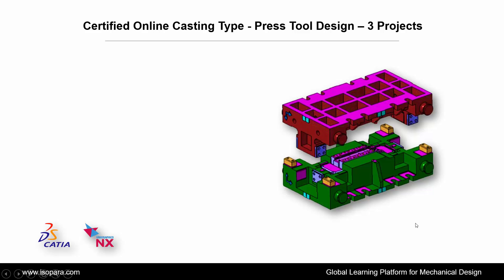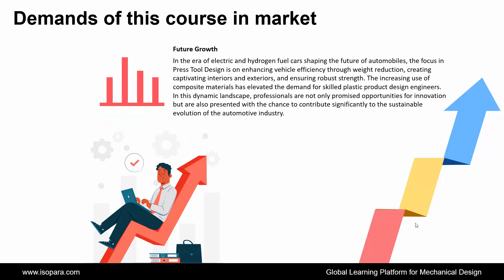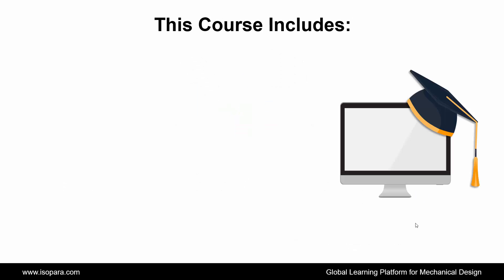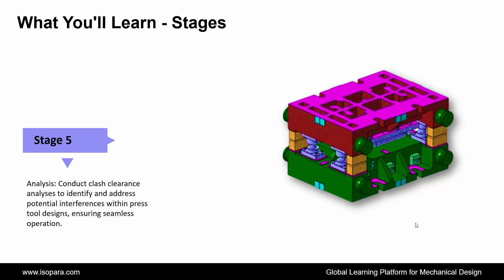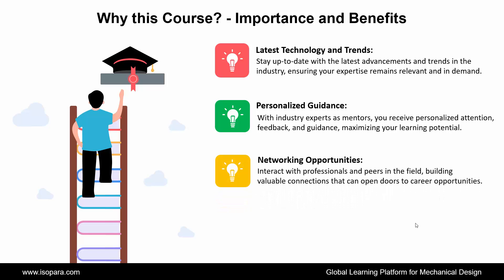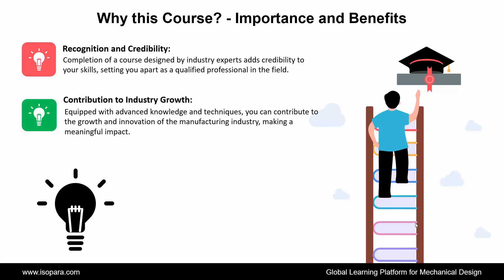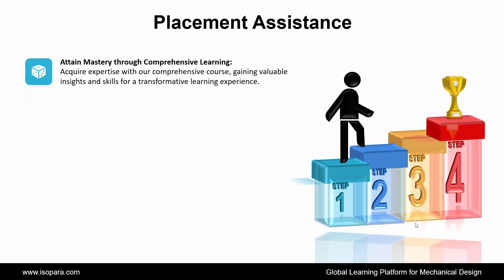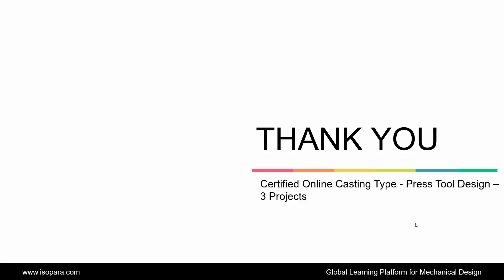Casting Type - Press Tool Design - 3 Project in CATIA V5 or UG-NX || Certified || ISOPARA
🛄 About the Certified OnlineCasting Type - Press Tool Design - 3 Project in CATIA V5 or UG-NX   ISOPARA

🛄 What You'll Learn in this Course: 👇👇
👉Introduction to Press Tool: Gain foundational knowledge of press tools and their significance in manufacturing processes. Explore the various operations conducted by press tools, showcasing their diverse applications in industrial settings.
👉Basic CAD Methodology for Press Tool Design: Introduce essential Computer-Aided Design (CAD) methodologies tailored for press tool design, emphasizing efficiency.
👉Press Tool Design Overview: Provide an overview of press tool design, covering key components and considerations crucial for understanding the design process.
👉Press Tool Design Guidelines and Calculations: Highlight the guidelines and calculations integral to press tool design, ensuring precision and compliance with industry standards.
👉 Analysis: Conduct clash clearance analyses to identify and address potential interferences within press tool designs, ensuring seamless operation.
👉Selection of MISUMI Standard Parts: Explore the process of selecting standard parts from MISUMI, streamlining the integration of high-quality components into press tool designs.
👉Design and Calculation of Simple Tool: Master the design and calculation processes for simple casting tools, a fundamental component in press tool applications.
👉Design and Calculation of Compound Tool: Explore the intricacies of designing and calculating compound tools, essential for more complex press tool functionalities
👉Design and Calculation of Progressive Tool: Understand the design and calculation techniques for progressive tools, crucial for incremental and staged material processing in press tools.
👉Design and Calculation of Forming Tool: Delve into the design and calculation aspects of forming tools, pivotal for shaping materials into desired configurations in press tool applications.
👉20 Downloadable Exercises and 10 CAD Tests: Engage in practical exercises and CAD tests to reinforce theoretical knowledge, providing hands-on experience in press tool design